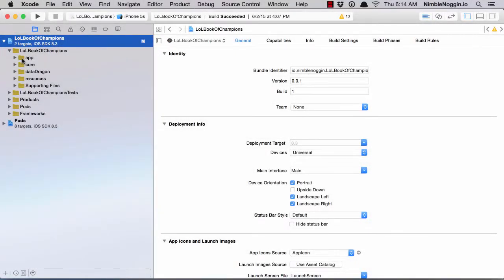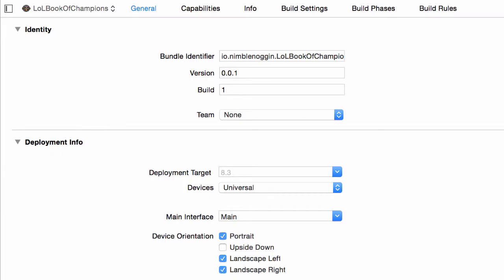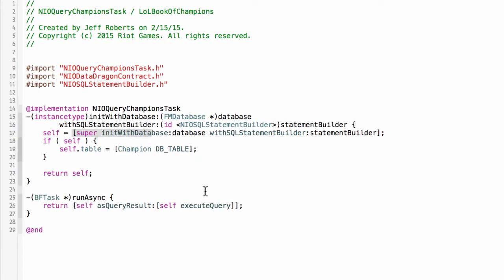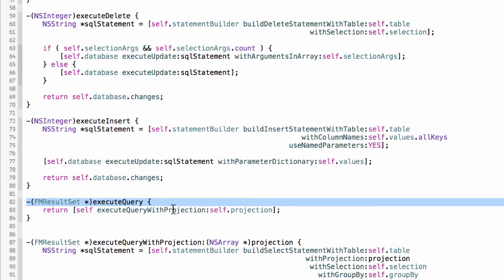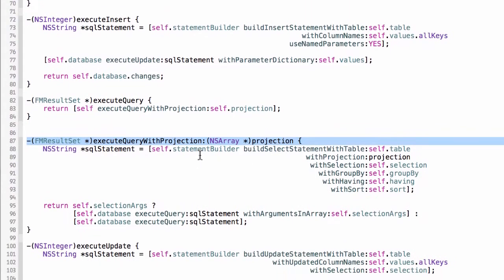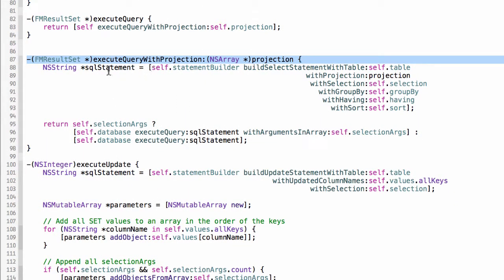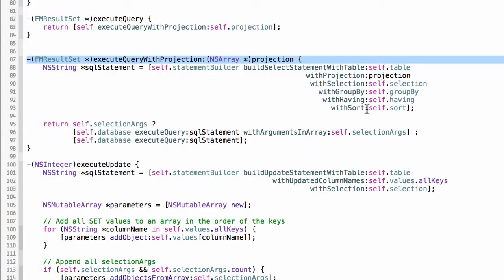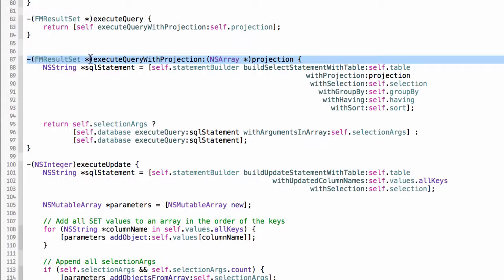SQLite: Executing a SQL SELECT in your app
This video will show you an example of executing a SQL SELECT statement against a SQLite database in an iOS application